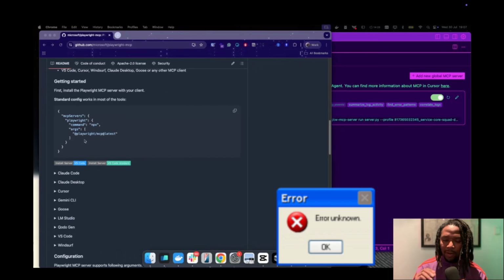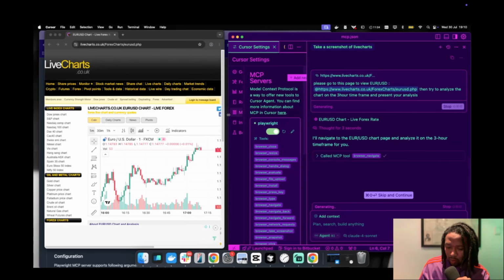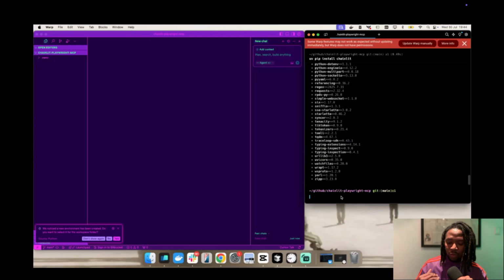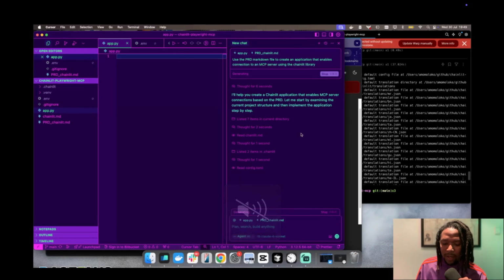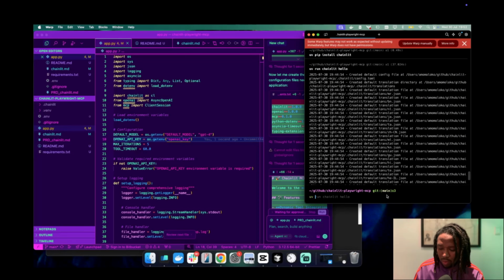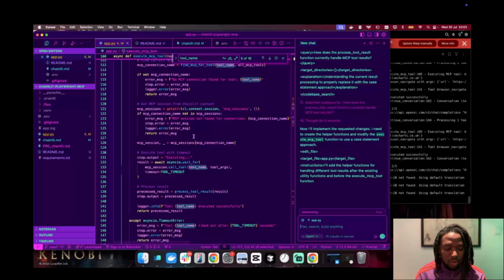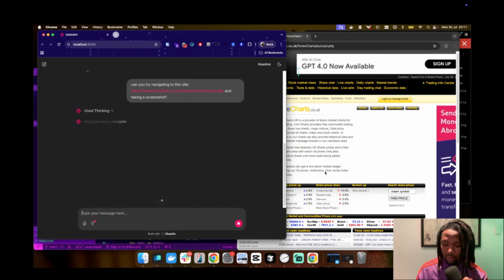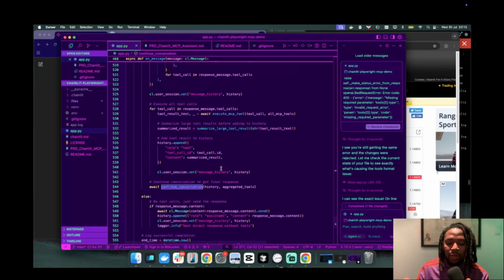Automate Trading With Chainlit & Playwright’s MCP Server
In this video I attempt to see if I can automate my technical analysis using a MCP Server.